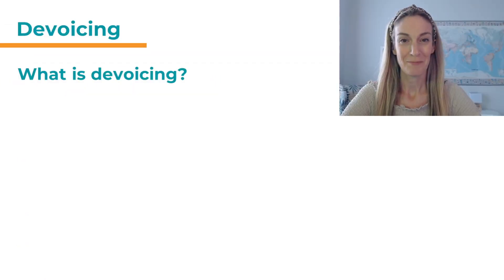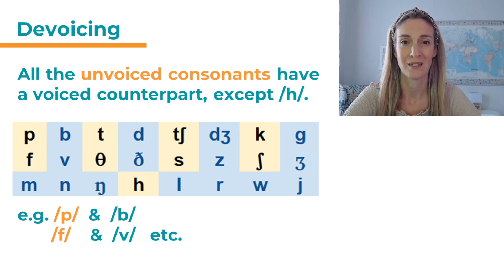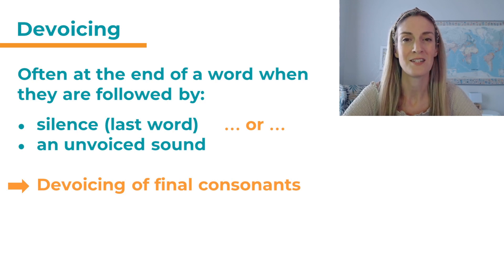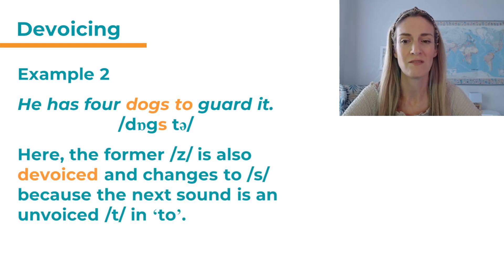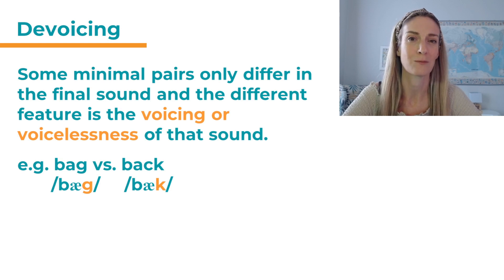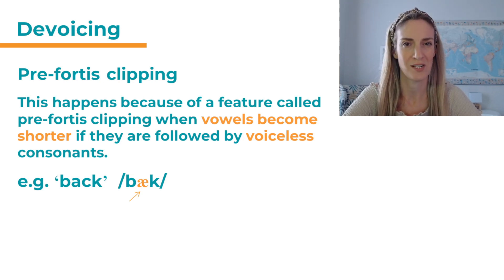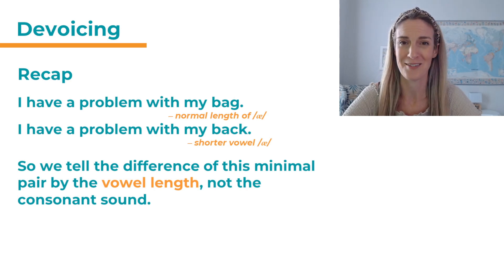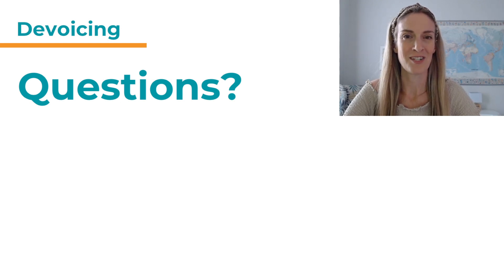What is Devoicing? | Devoicing of Final consonants - English Phonology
Billie English - the YouTube channel to help you improve your English pronunciation, speaking and fluency! Billie is a certified CELTA English teacher trainer and has over 17 years of teaching experience. Learn about devoicing of sounds in English in this video.

🔹 Pronunciation Mastery: Speak clearly and confidently.
🔹 Effective Communication: Enhance your fluency and interaction.
🔹 Cambridge Exam Prep: Achieve top scores with my strategic guidance.

★★ SUPER THANKS ★★
Liked this video and would like to help me create more content? Show your support with a Super Thanks - just click on the heart under this video. Welcome to the community! 😊

Do you want to improve your pronunciation? Try out ELSA speak - the AI pronunciation coach app! 💛 Download the ELSA speak PRO app here with my SPECIAL DISCOUNT

Playlist - Vowel Sounds in English
The Vowel Chart
The Schwa Sound
Connected Speech: Vowel reduction, weak forms & the schwa sound

★★ CONNECT ★★ @the.billieenglish  ★★

★★  TIME STAMPS ★★
0:00 Intro: Revision of voiced & unvoiced sounds
2:49 Devoicing of final consonants
4:10 Example 1
6:08 Minimal Pairs & Devoicing
7:43 Devoicing & Pre-fortis clipping
10:11 Example 2

This video gives you a quick overview of devoicing in English. To recap, all sounds of English can be put into two groups: voiced sounds & unvoiced sounds. They could be anywhere in the word. However, you might have noticed that often sounds at the end of words and sentences become unvoiced. This is called devoicing. Formerly voiced sounds, change and lose their voicing if they are followed by silence or an unvoiced sound. This process actually helps us speak faster because we don’t have to use our vocal cords to produce the sound, so it’s less effort 🙂
In the video we also discuss how we can tell the difference in minimal pairs affected by devoicing, and we discover what pre fortis clipping is - it’s not as complicated as it sounds, I promise!

I am provided with compensation for purchases made through the above links at no cost to you. My experience is my own, and your experience may be different. Thank you for supporting the brands that make Billie English possible!